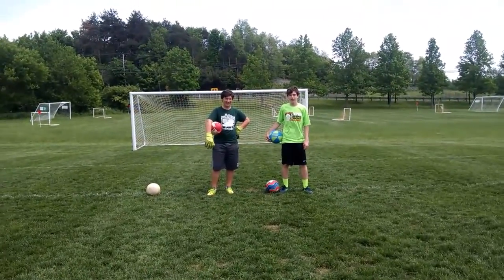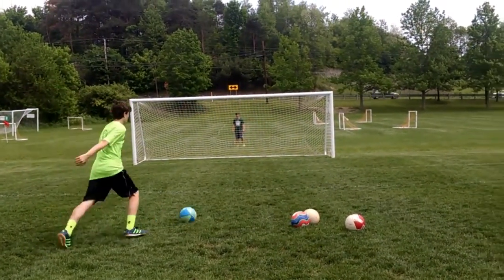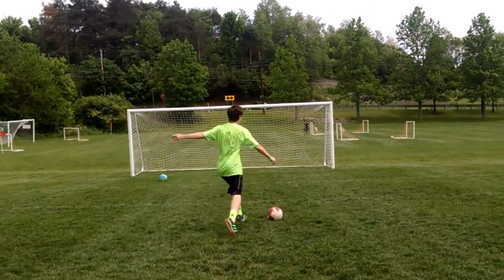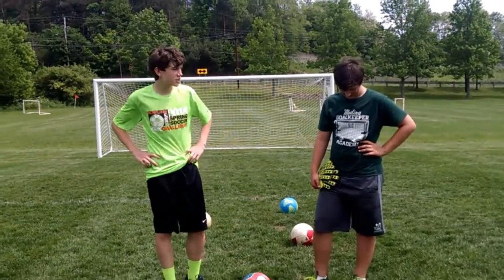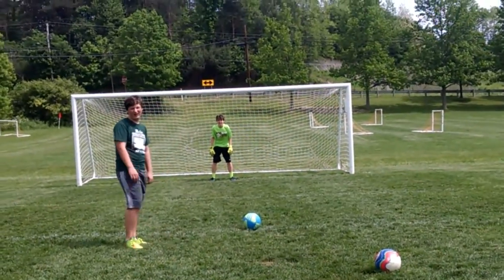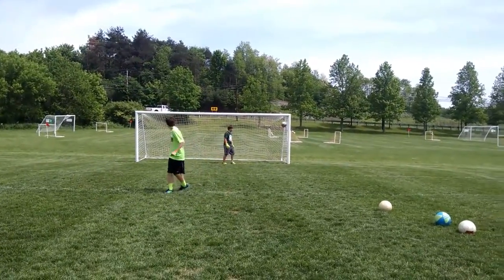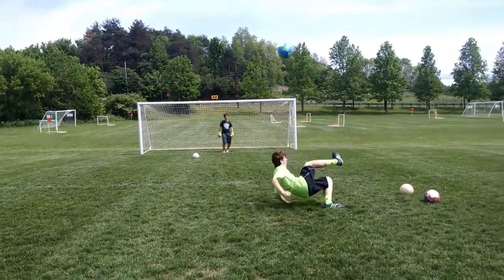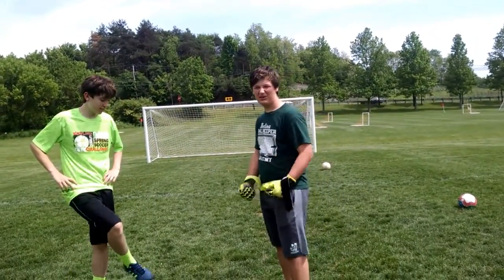Soccer Challenges w/ Carter and Noah. AMAZING PUNISHMENT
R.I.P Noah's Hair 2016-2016